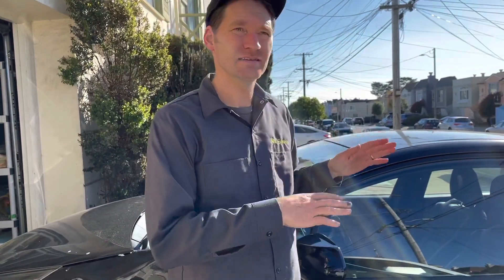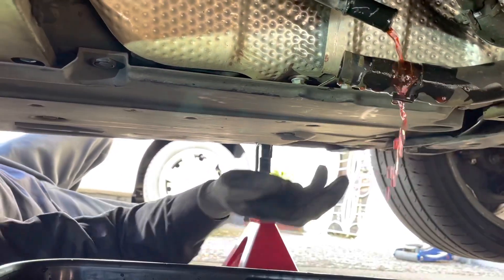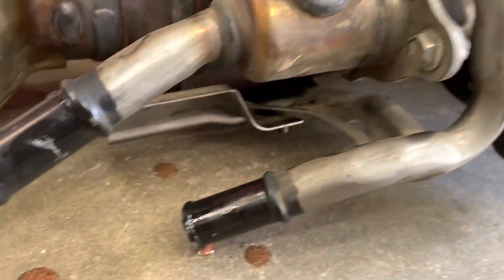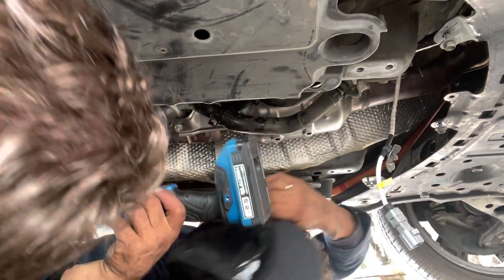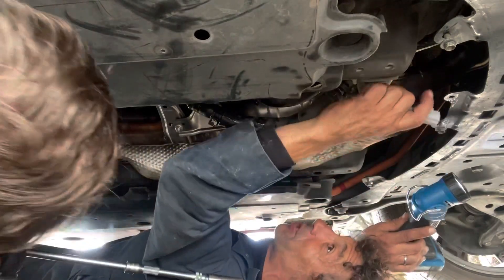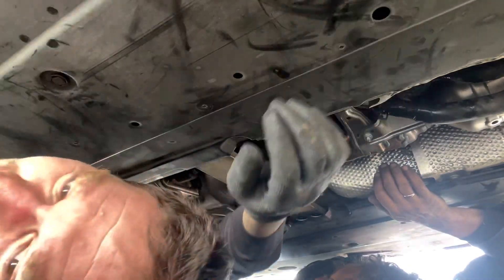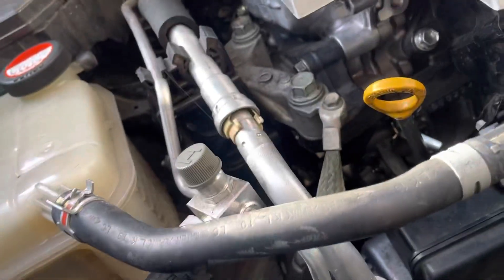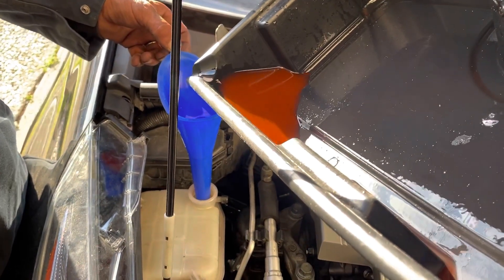Gen 4 Prius Exhaust Gas Heat Exchanger Repair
2016 Prius repair of failed exhaust gas heat exchanger